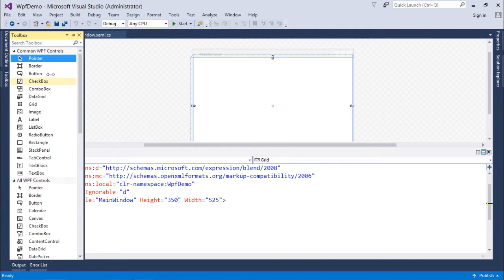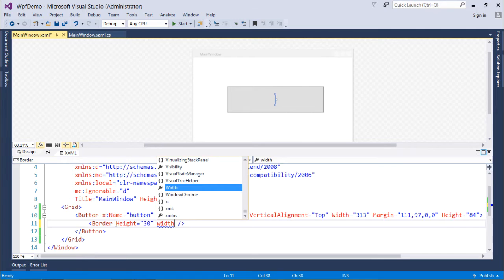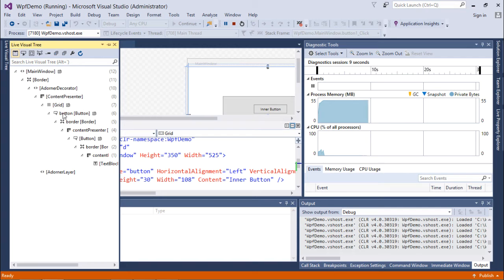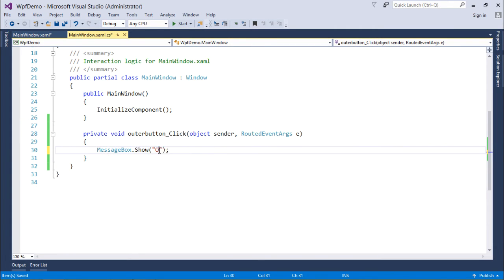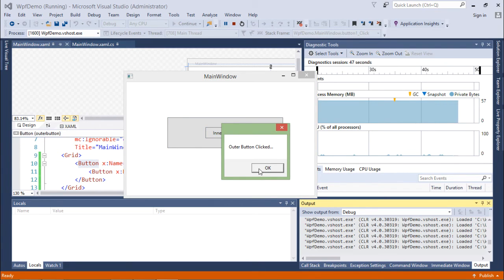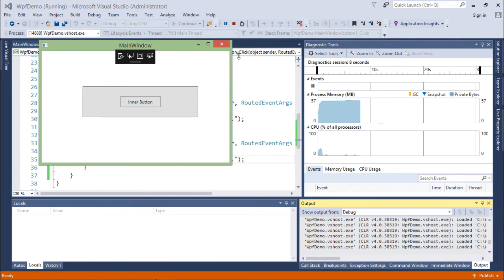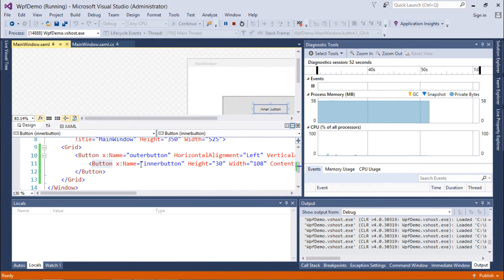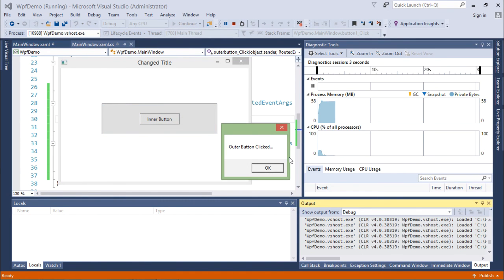WPF - Bubbling Events